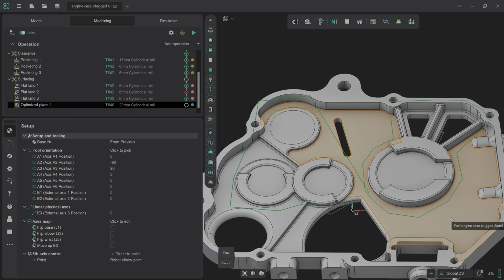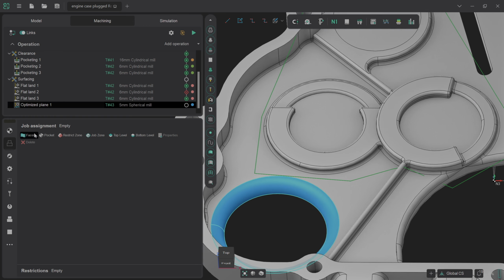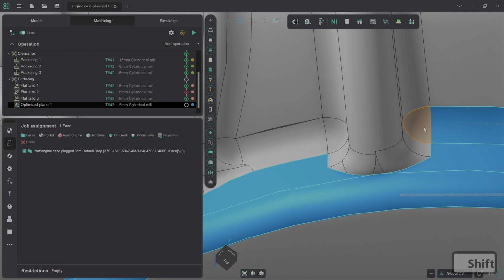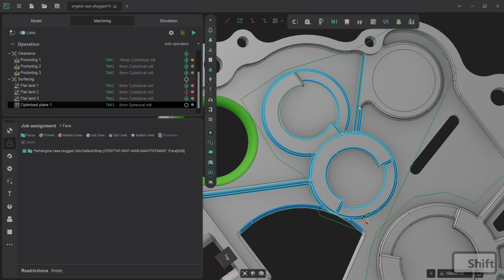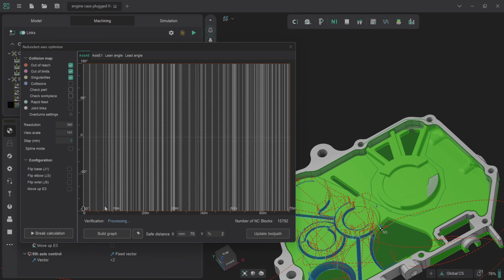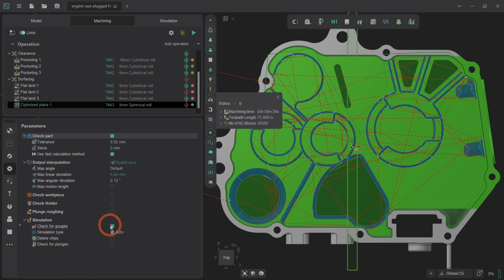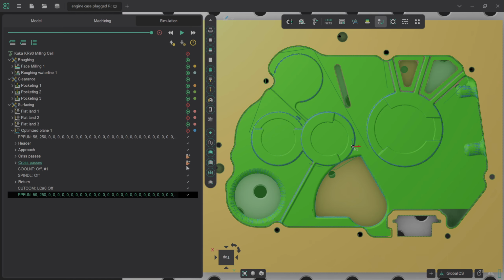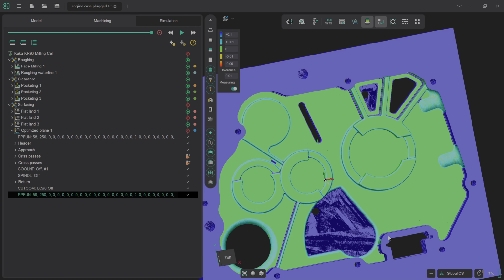ENCY Academy | 2D and 3D Milling with Robot | 4. Optimised Plane for Internal Surfaces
This lesson expands upon and continues the work of the previous lesson, which lets us now focus on the more detailed curved surfaces between the flat planes, using the Optimised Planar operation to give a smooth and clean finish on compound curved surfaces.